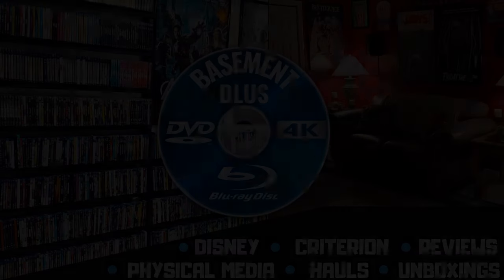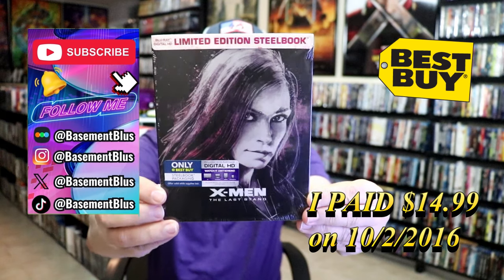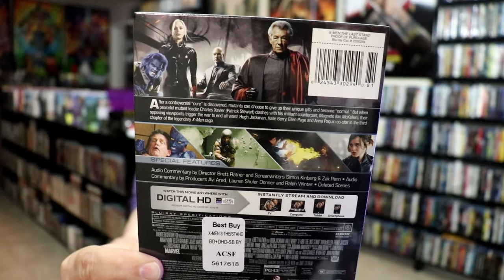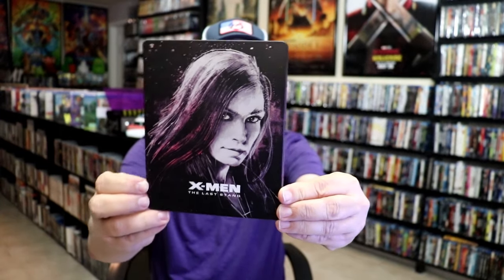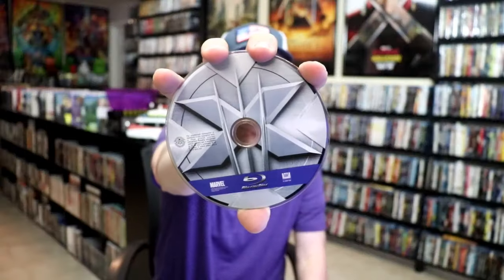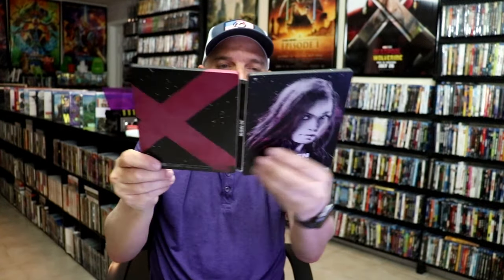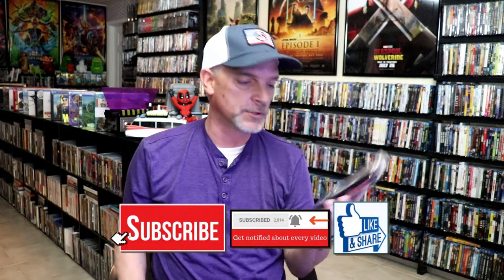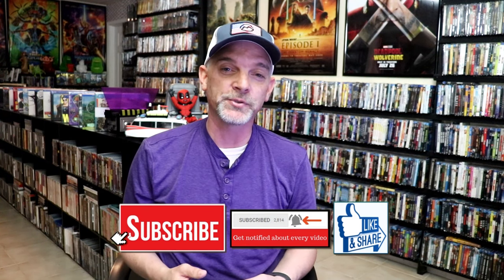X-Men The Last Stand Limited Edition Best Buy Exclusive Blu-ray Steelbook | Released October 2, 2016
Check out the X-Men The Last Stand Best Buy Exclusive Limited Edition Steelbook!

► Purchase the X-Men 3-Film 4K Collection
► Purchase the X-Men Trilogy on Blu-ray